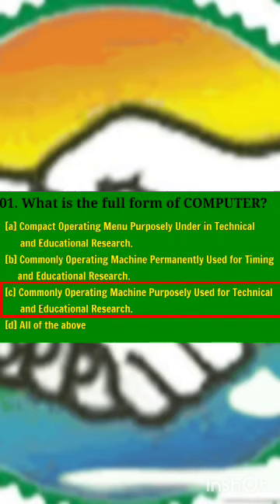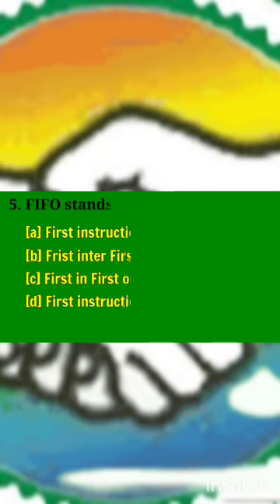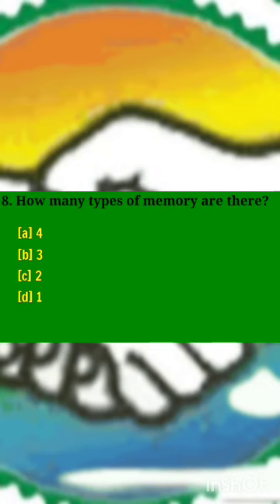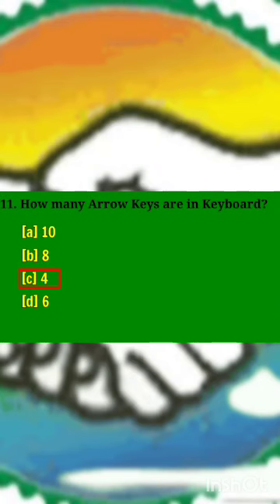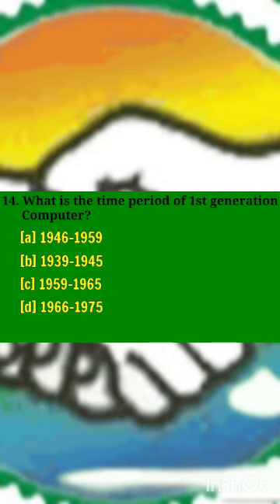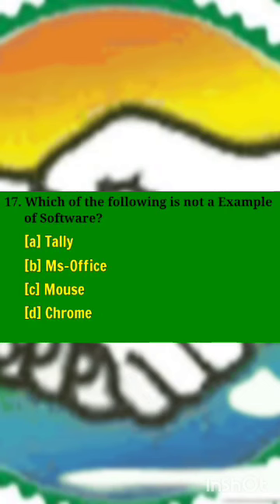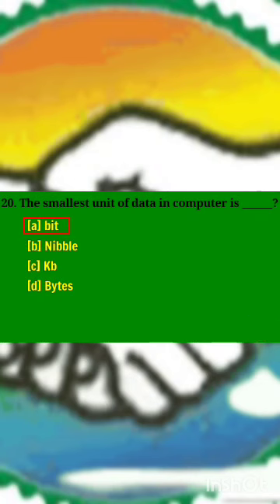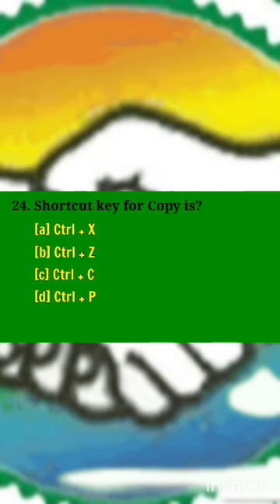TN DRB Co operative Exam 2023 / Computer 25 GK Questions#jobs tndrb govtjobs cooperative Part - 1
TN DRB Co operative Exam clerk computer 25 Computer GK Questions and Answers | Computer Important Questions | Computer Gk in Tamil | Part-1

quiz link 👆

drb cooperative exam,
drb question paper 2020,
El to Do,
drb exam,
drb srb exam 2023,
drb exam model question paper in tamil,
drb cooperative exam question paper,
drb exam syllabus in tamil,
drb exam notification 2023,
drb college surat,
drb ration shop result

tndrb,
tn drb ration shop merit list 2023,
tn drb recruitment 2023,
tn drb result 2023,
tn drb ration shop result 2023,
tn drb,
tn drb recruitment 2022

cooperative question,
Anxrar Ulang Part,
cooperative law classes,
cooperative law,
Co-operative Laner,
cooperative society in tamil,
cooperative course details in tamil,
cooperative bank explain in tamil,
cooperative exam,
cooperative bank exam preparation,
cooperative service examination board,
cooperative bank exam date 2023

TN DRB/ Tamil Nadu Government job Tamil Nadu District recruitment Bureau cooperative bank jobs cut off selection process result

1. What is the full form of COMPUTER?

2. What is the full from of CPU?

3. Full form of Kb, In memory?

4. RAM stands for ?

5. FIFO stands for ?

6. How many types of Software are?

7. How parts are there in CPU?

8. How many types of memory are there?

9. CPU consist of ?

10. Who is the developer of computer?

11. How many Arrow Keys are in Keyboard?

12. Name the type of RAM that are present?

13. Shortcut key for Refreshing the computer?

14. What is the time period of 1st generation Computer?

15. One Byte equal to ?

16. Which technology was used in the 1st generations of computer?

17. Which of the following is not a Example of Software?

18. key for Cut ?

19. Bits Stands for ?

20. The smallest unit of data in computer is ?

21. 1 Kb equal to ?

22. Shortcut the folder creation?

23. Shortcut key For Undo is?

24. Shortcut key for Copy is?

25. Shortcut key for Shutdown the computer is?